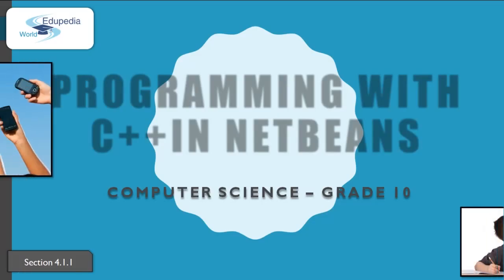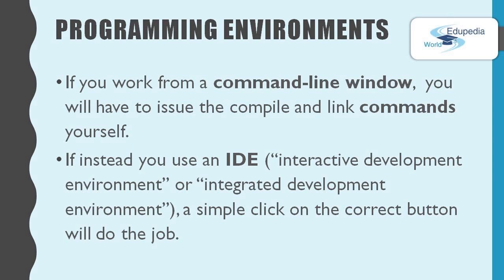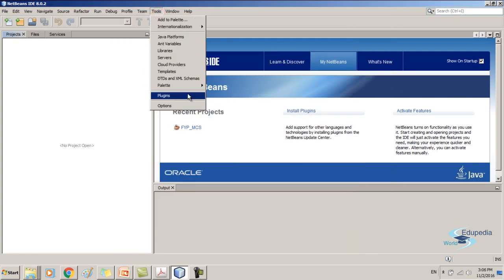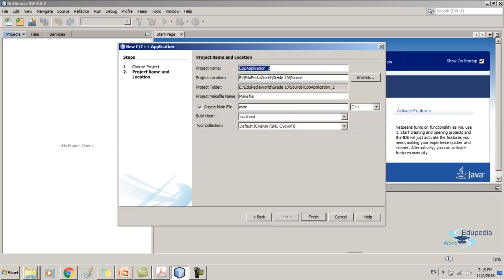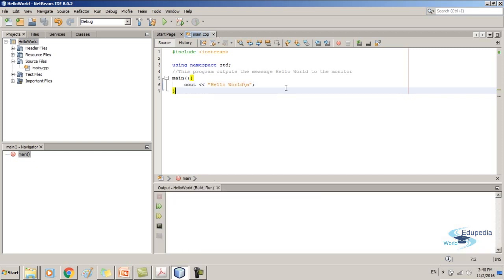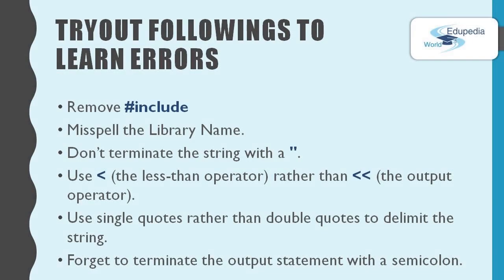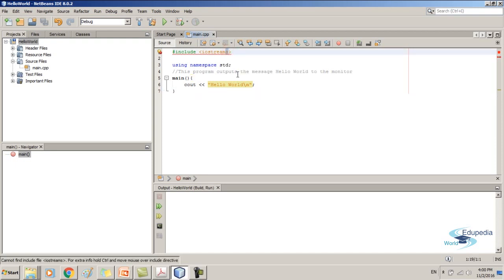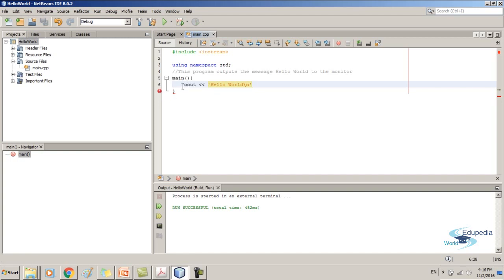Computer Science- Programming with C++ in Netbeans | 4.1.1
Computer Science- Programming with C++ in Netbeans | Netbeans IDE | 4.1.1

Programming with C++ in Netbeans

Revision

Netbeans IDE

Tryout following